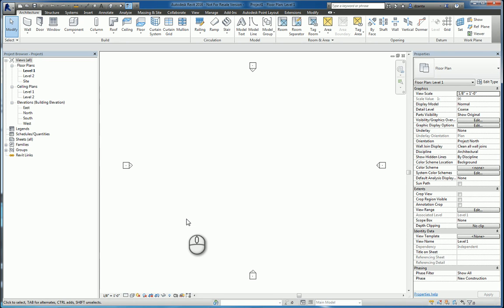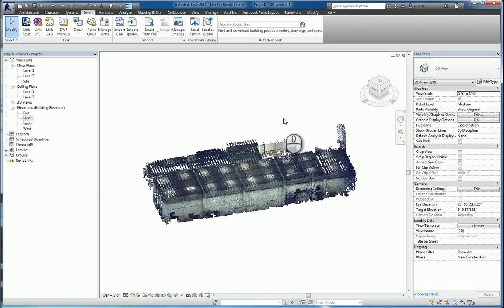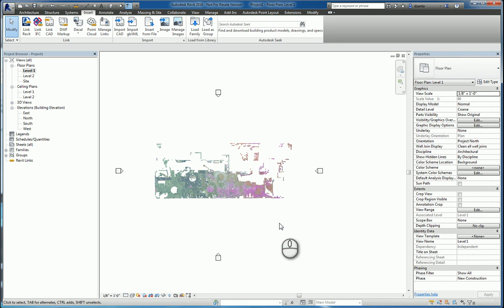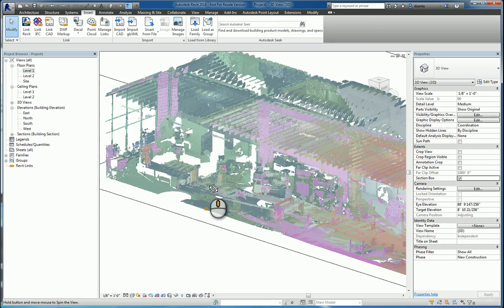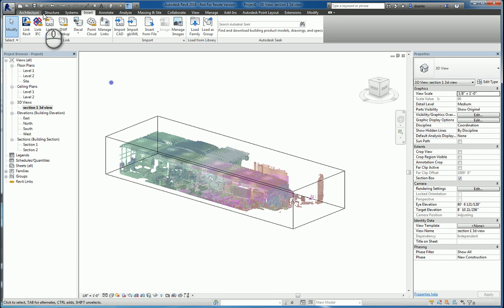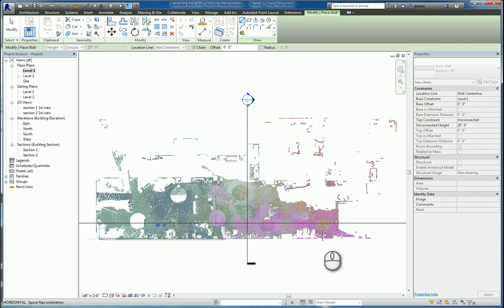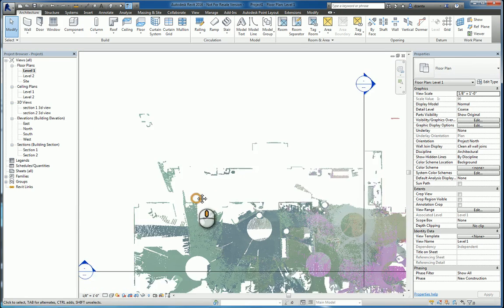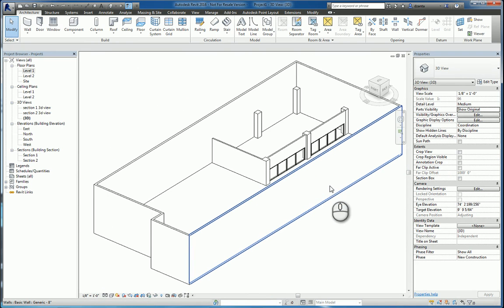Revit Point Cloud Insertion A How To Guide